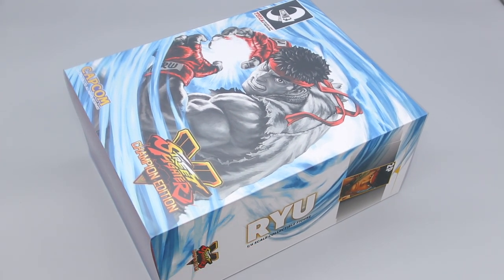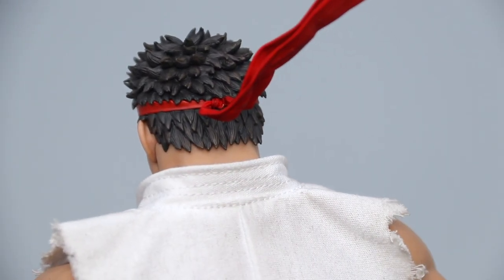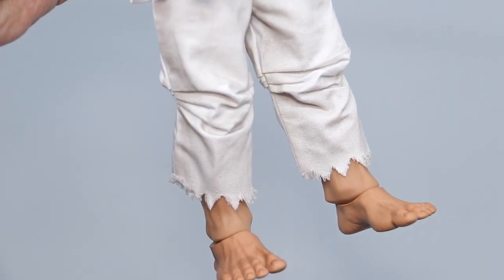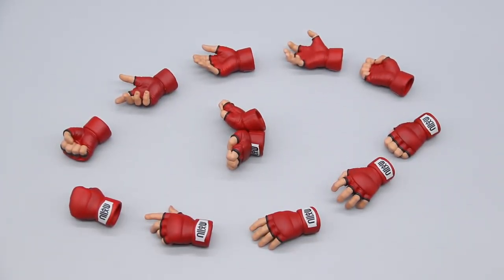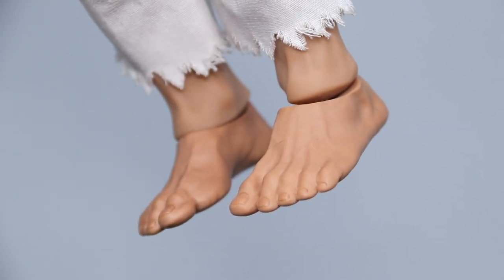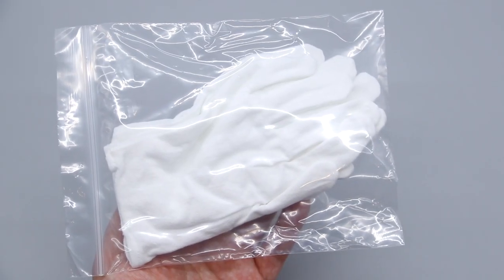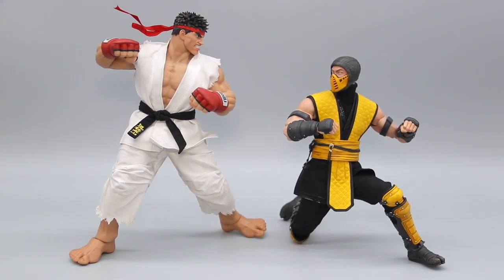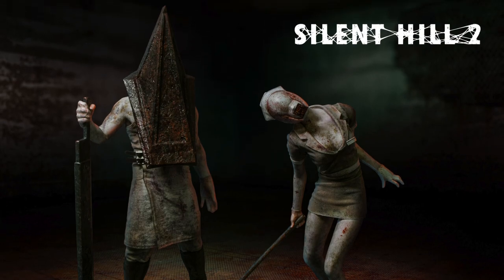Iconiq Studios Ryu Street Fighter 5 TBLeague 1/6 Scale Figure Unboxing & Review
Ryu, from Capcom's Street Fighter V Champion Edition by Iconiq Studios x TBLeague, complete unboxing and review.

Other than the Hakouken release pose being nearly impossible to achieve, everything else about this figure is perfect, especially the custom made seamless body provided by TBLeague, which was tailored to Ryu's unique proportions.

ストリートファイター リュウ(隆) 株式会社カプコン

Chapters:

0:00 Introduction
0:13 Packaging, Unboxing
0:34 Head Sculpts
1:30 Costume
2:35 Articulation
4:49 Accessories
5:59 Size Comparison
7:20 Final Thoughts